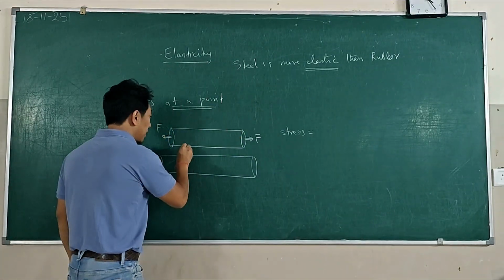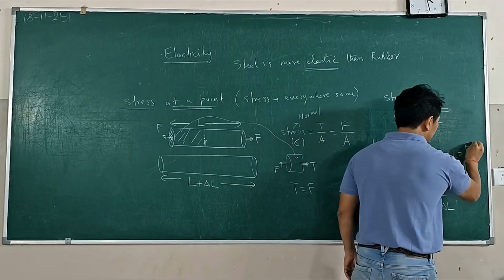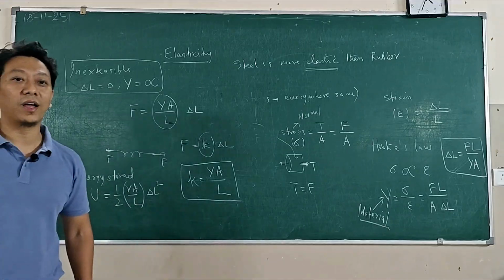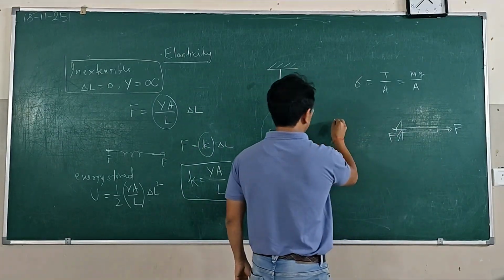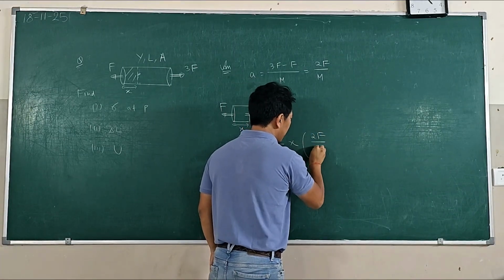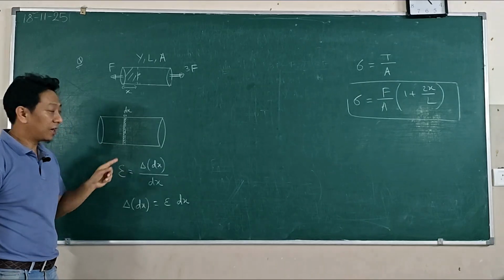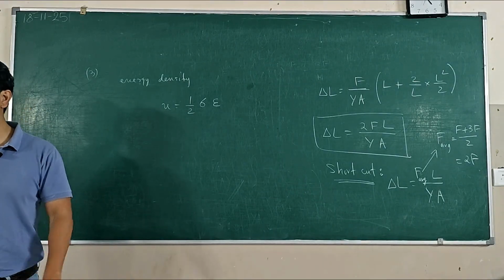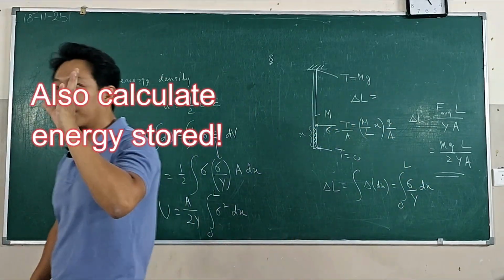How to find "CHANGE IN LENGTH" and "ENERGY STORED" when Stress varies in a rod!